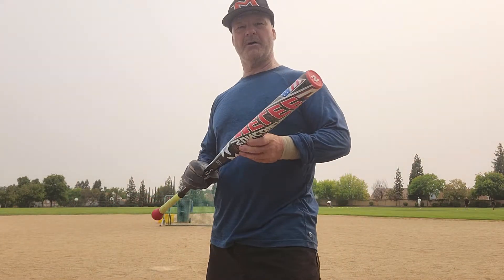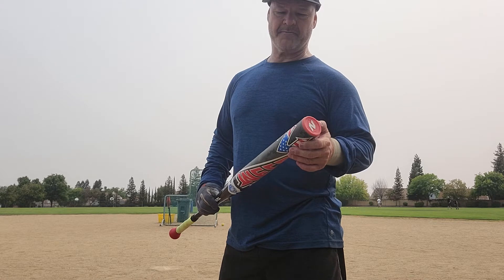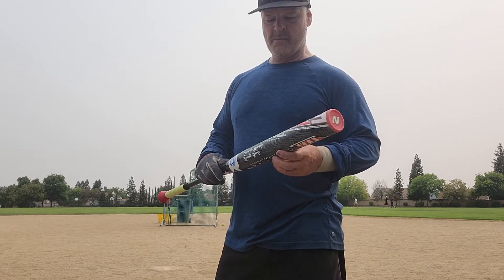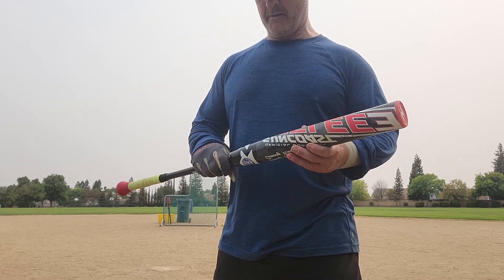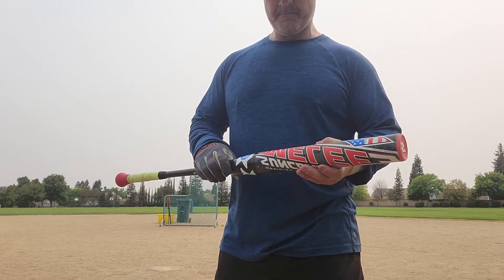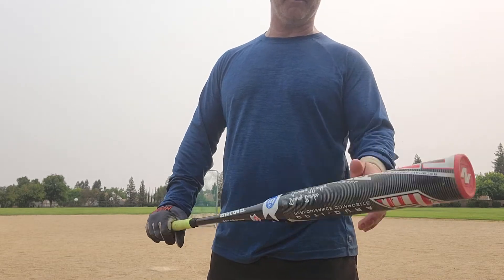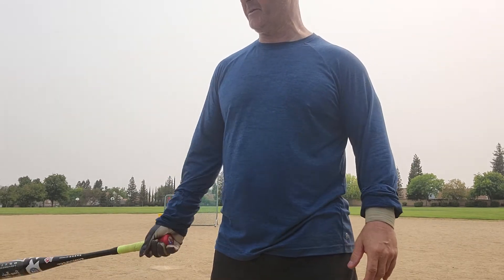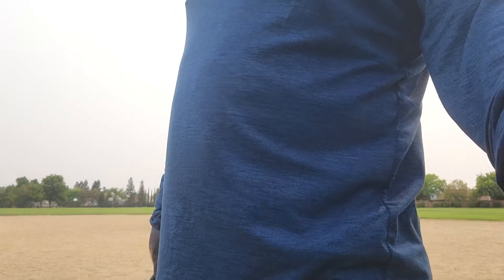BAT REVIEW: 2021 Suncoast Melee 3 Balanced 26 oz Senior Bat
BP review of the 2021 Melee 3 Balanced 26 oz senior bat
Hit 3 rounds of about 25 balls each.
Bat is hot, great sound, good carry, good feel, hard line drives.
Definitely a bat that have so far moved to the top of my rotation.